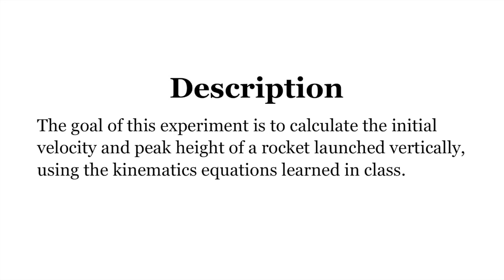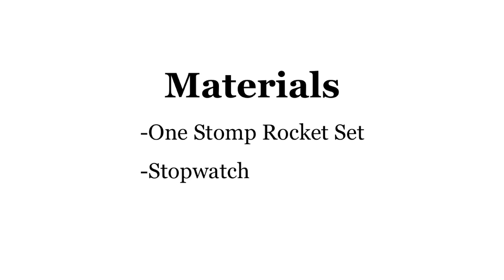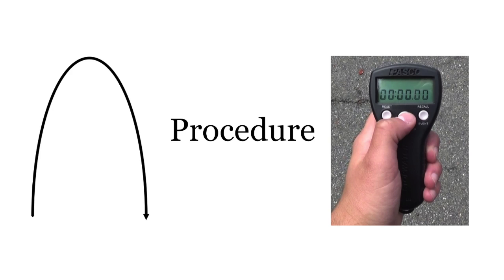PSI Kinematics Stomp Rocket Lab for Students